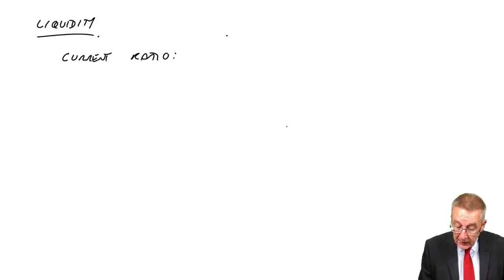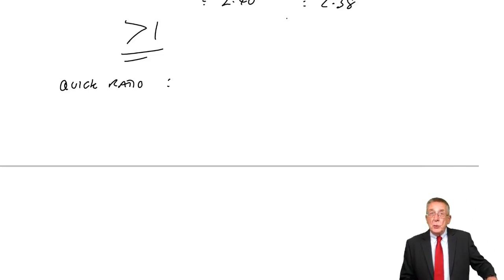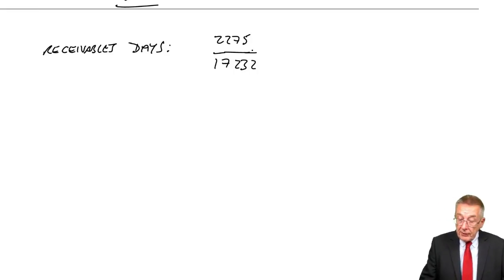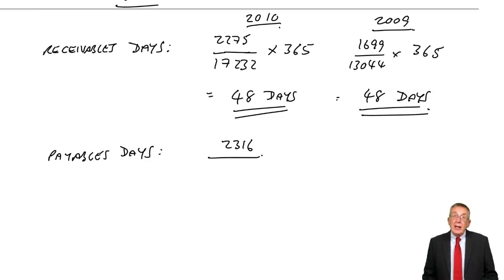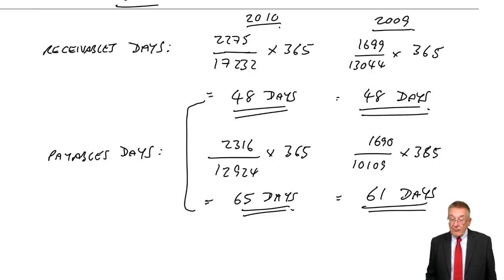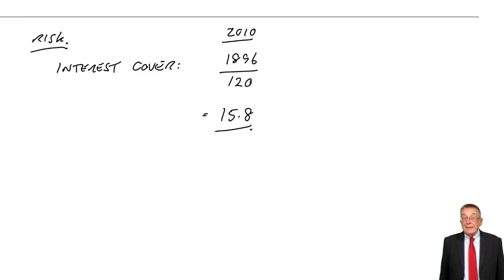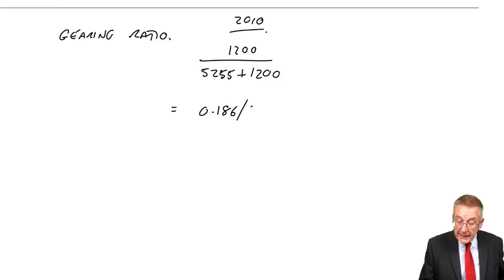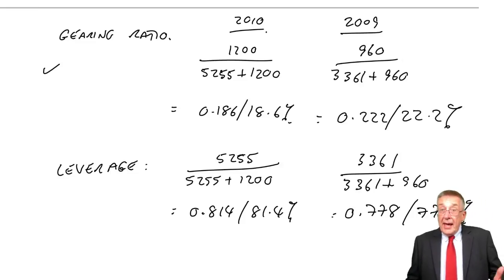ACCA F3 Interpretation of Financial Statements part b